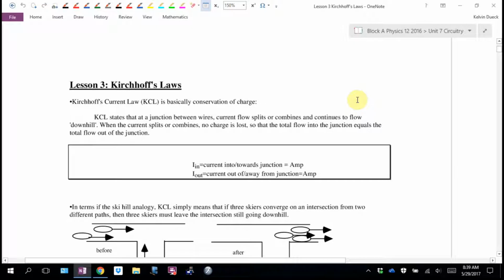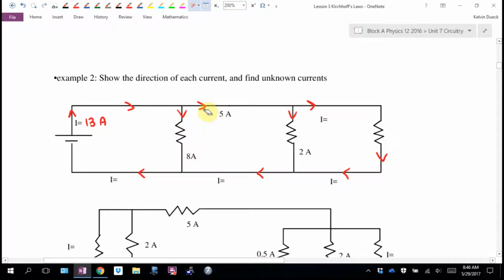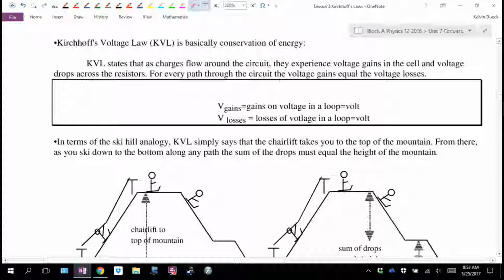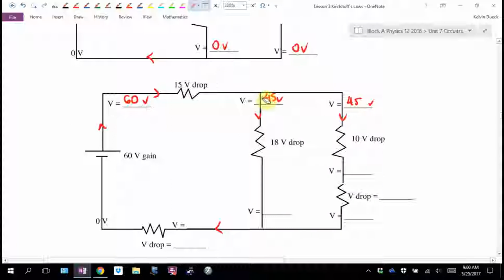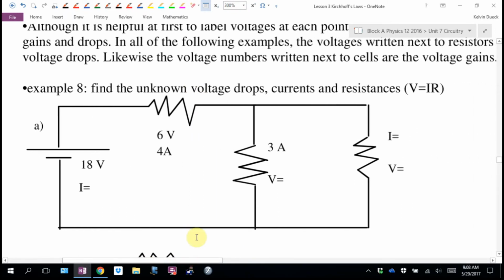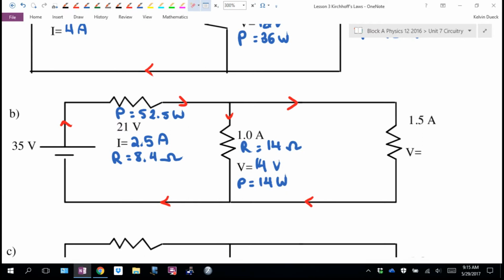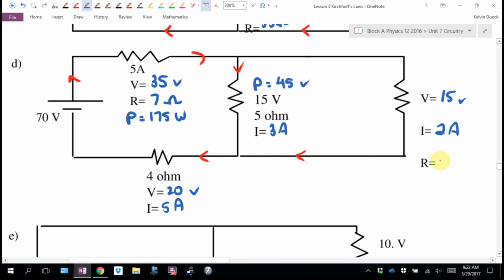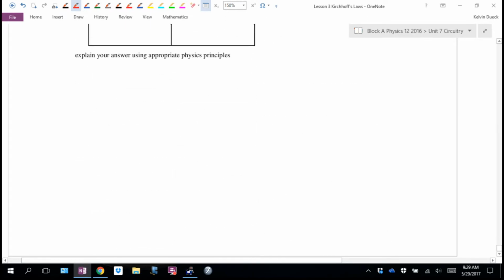Physics 12 U7L3 Kirchhoff's Laws